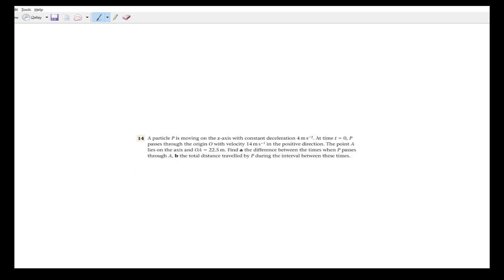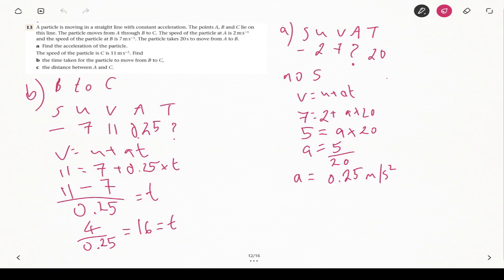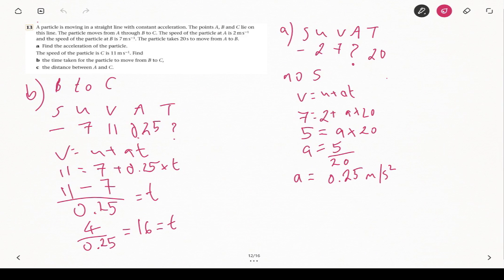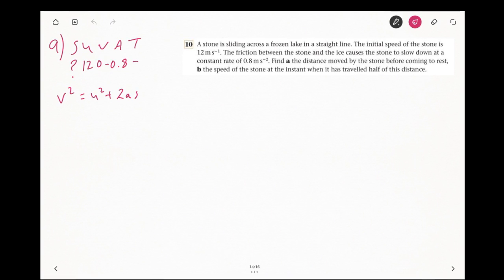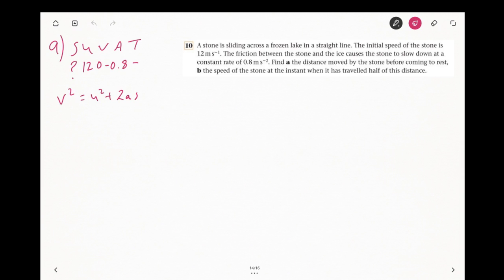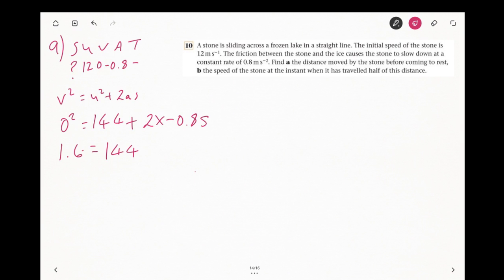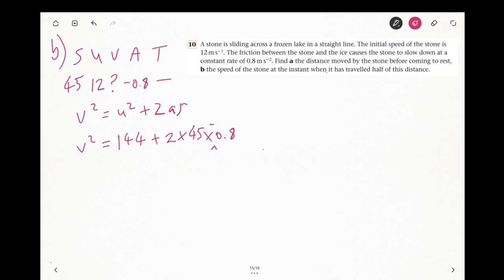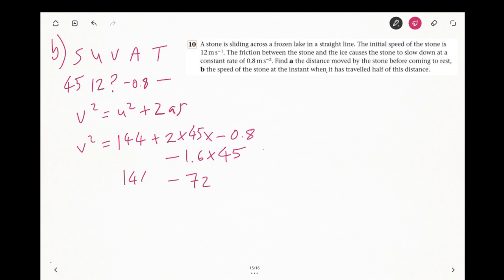SUVAT examples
The video contains 2 examples of SUVAT problems taken from the Edexcel Mechanics M1 textbook